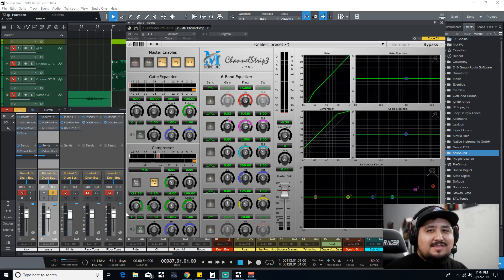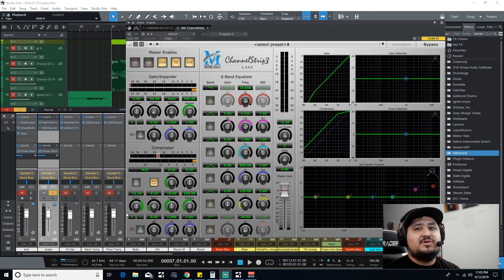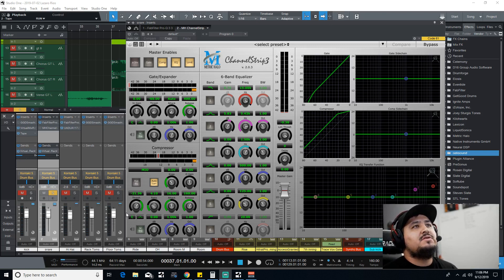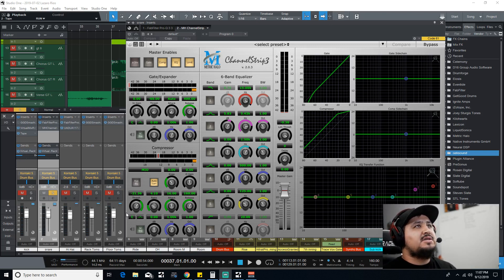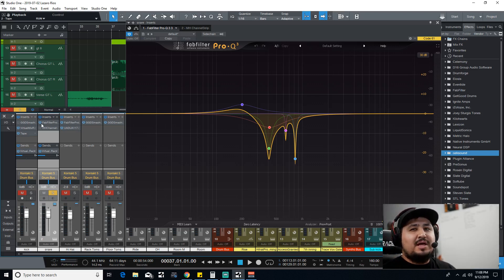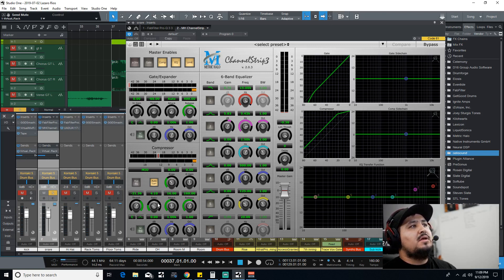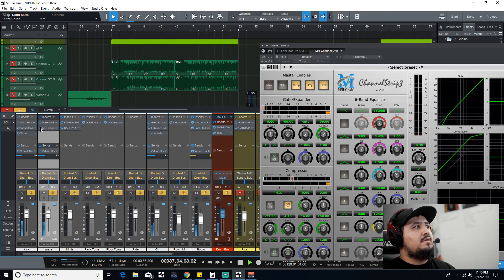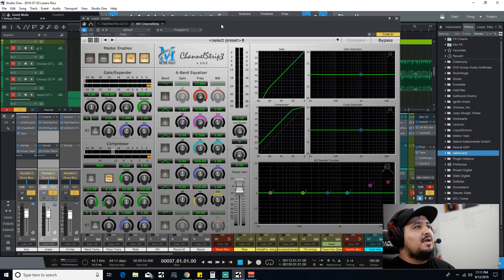Favorite Plugin - Metric Halo ChannelStrip 3